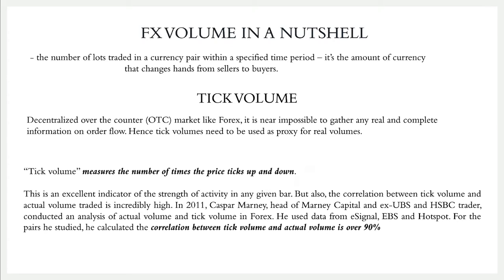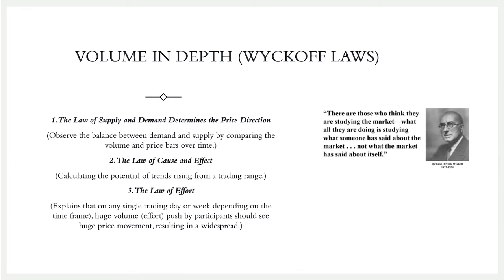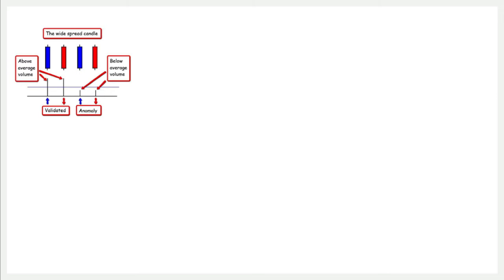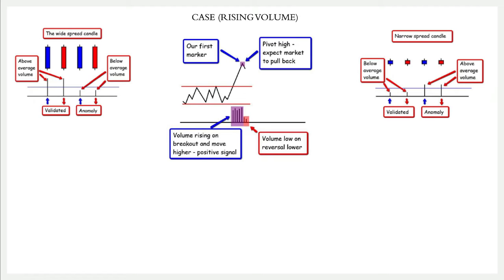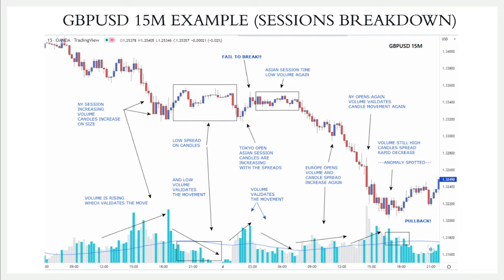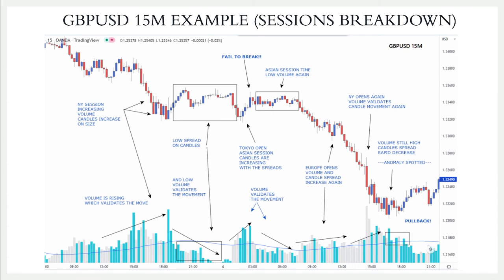FX Core Series: MARKET VOLUME EXPLAINED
Core FX series episode 2: Market volume